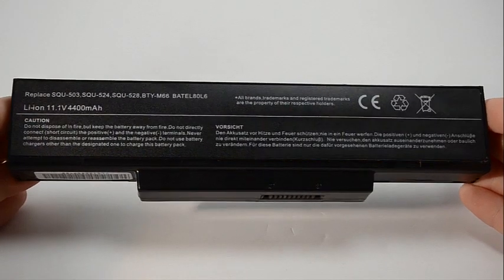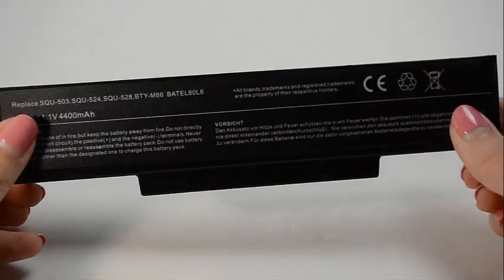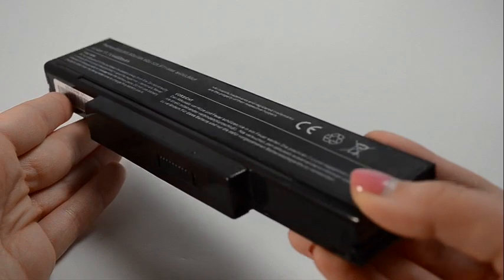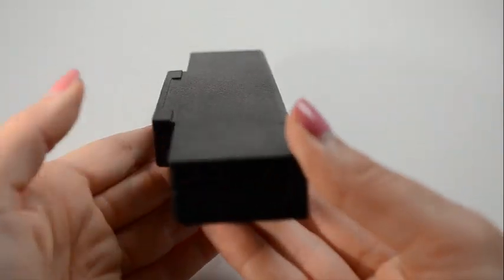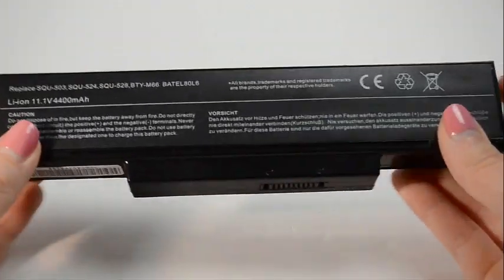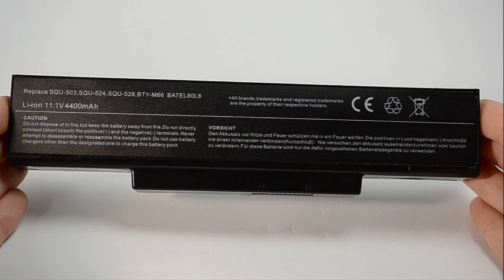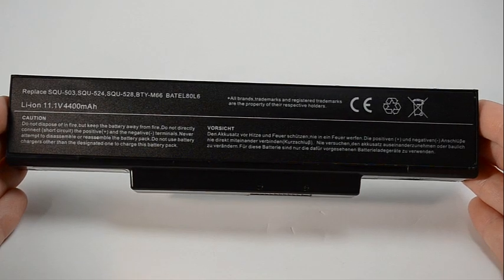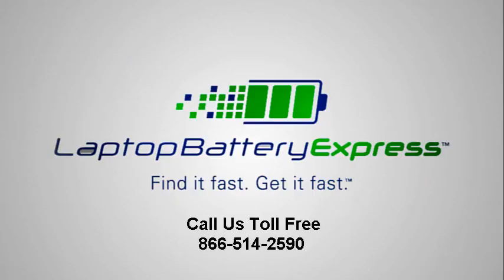MSI Notebook BTY-M66 BTY-M67 BTY-M68 Battery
Fits these battery part numbers:
    906C5040F
    916C4950F
    957-14XXXP-103
    957-14XXXP-107
    957-1722T-101
    BTY-M61
    BTY-M65
    BTY-M66
    BTY-M67
    BTY-M68
    CBPIL44

    CBPIL48
    CBPIL72
    CBPIL73
    M660BAT-6
    M660NBAT-6
    MS-1451
    MS-1651
    MS-1652
    MSI-MS-1721
    MSI-MS-1722
    SQU-424

    SQU-503
    SQU-511
    SQU-523
    SQU-524
    SQU-528
    SQU-529
    SQU-601
    SQU-605
    SQU-706
    SQU-718